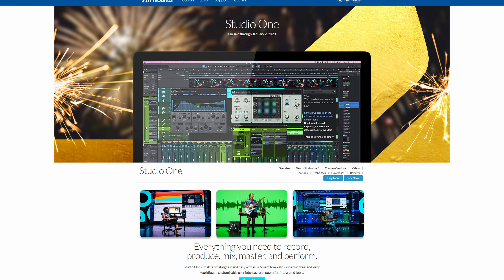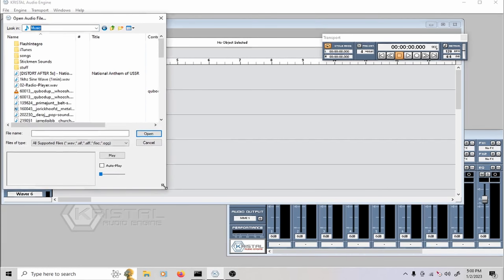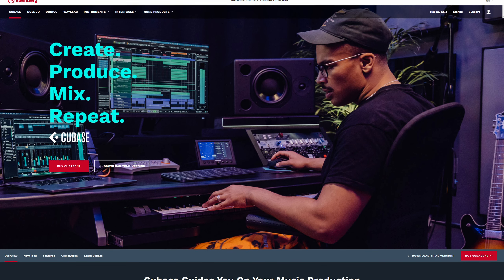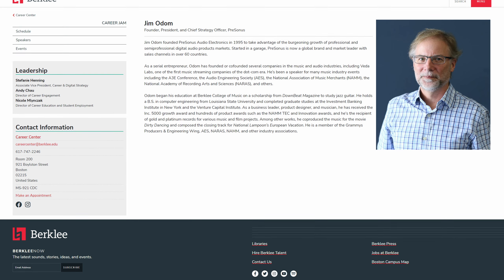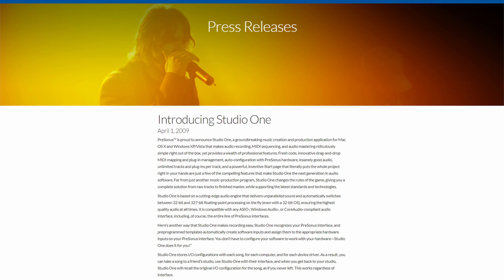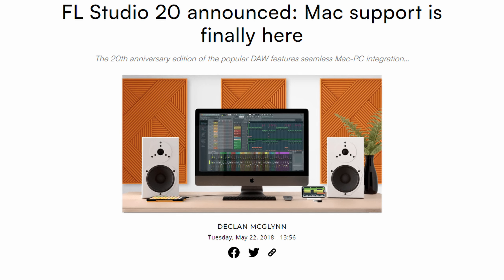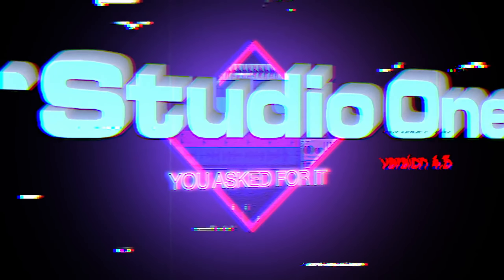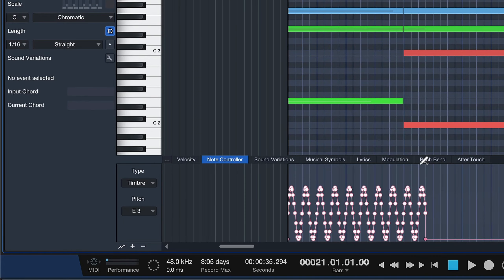The Entire History of Studio One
Apparently I pronounced "PreSonus" wrong, my fault :(
A short video essay about the history of PreSonus, KristalLabs Software, and Studio One. Find out how this program came to be along with some info on the people involved.

0:00 Intro/Discord Plug
0:14 Background of Studio One
0:49 Crystal Audio Engine
3:40 Matthias Juwan
4:45 Founding of PreSonus/Jim Odom
8:20 Studio One Announcement
9:52 Studio One 2
11:06 Studio One 3 and Beyond

💸Buy my beats | WAV & MP3 Instant Delivery

***FREE FOR NON-PROFIT USE ONLY***
To use any of my beats for non-profit, you must have Prod. Squash in the title and link my channel/video in the description.